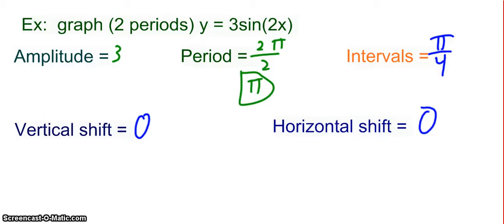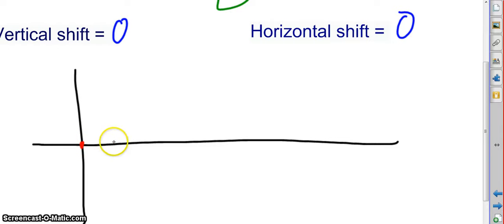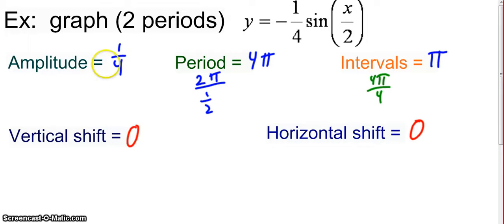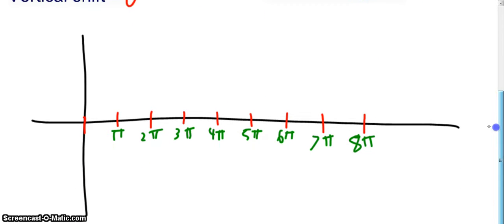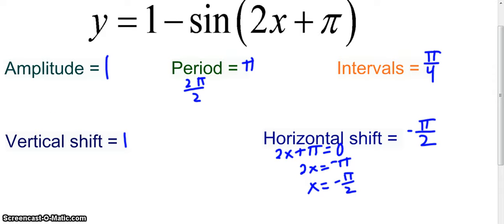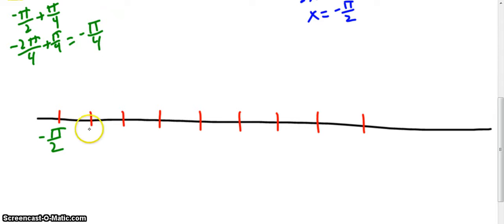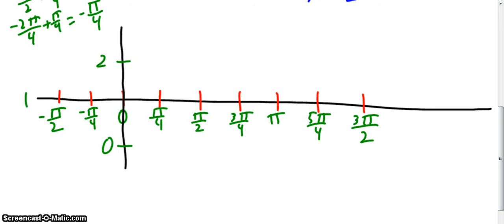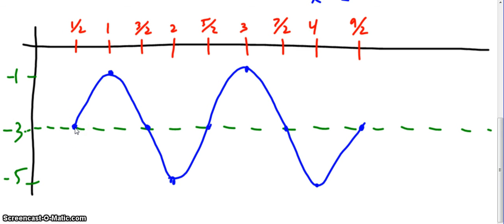Graphing the sine function part 2